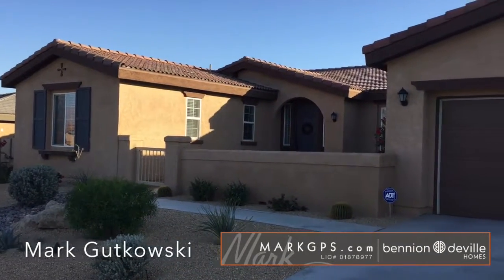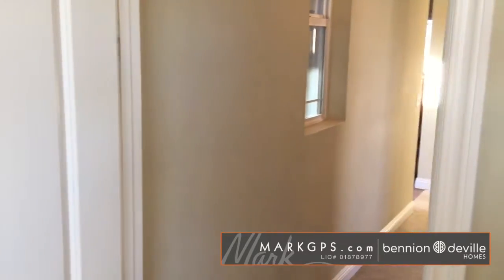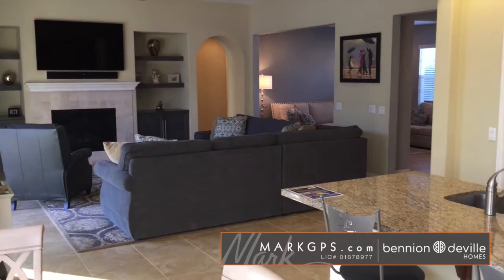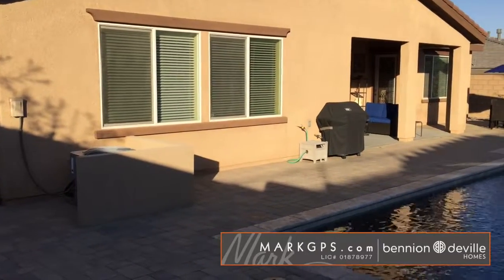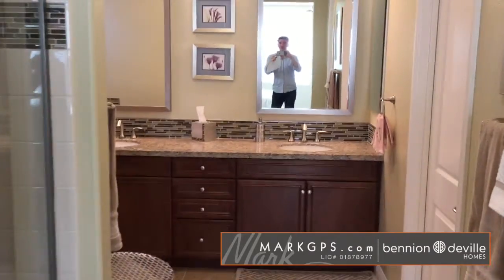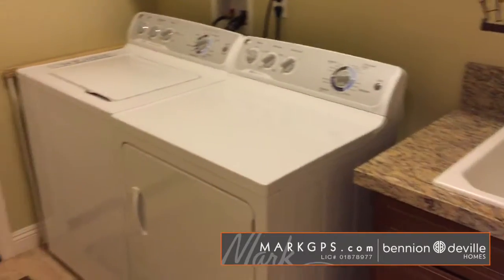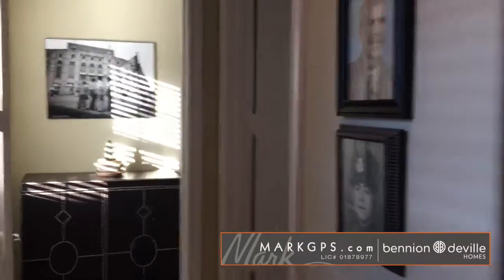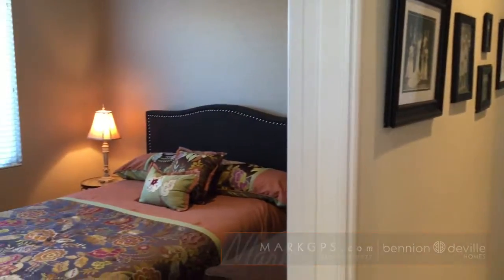Palm Springs Real Estate | Preview 73715 Picasso Drive | Mark Gutkowski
I am Mark Gutkowski and I created this preview video for one of my out of town buyers who couldn't see this home in person. It's hard to decide if a home is worth traveling back to Palm Springs to take a look, especially when you are far away. The limited photos available on the MLS only go so far. This is why I give my buyers tools like this to make their decisions easier.

I was named by The Desert Sun as one of the top thee agents of 2016 and 2017. If you would like to have an agent who thinks about how to make your purchase easier, give me a call. I can help with relocating to Palm Springs, looking for second home or investment property, as well as helping you find another home locally.